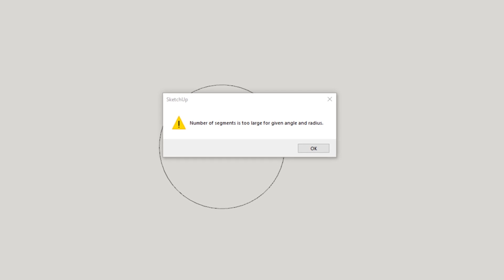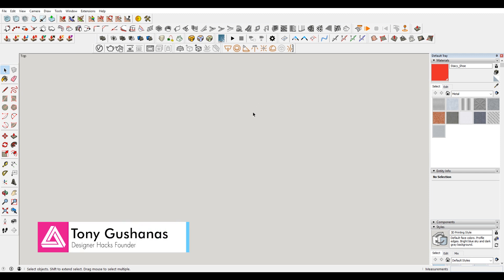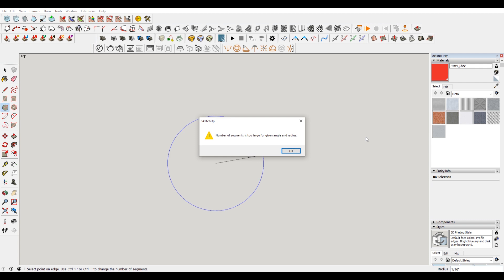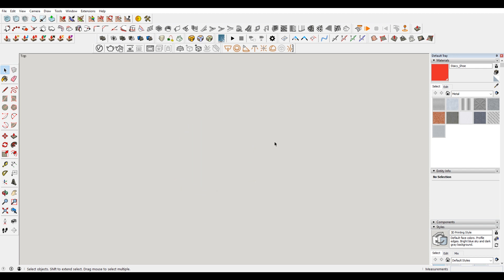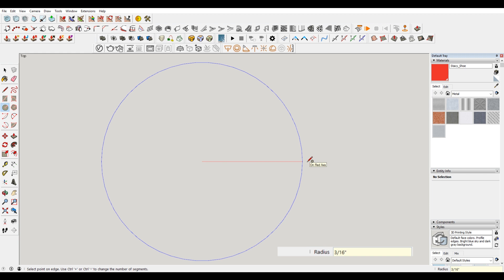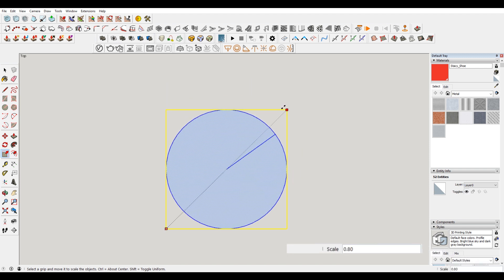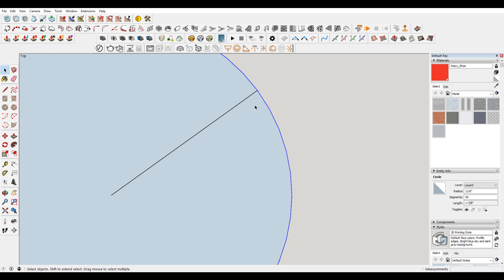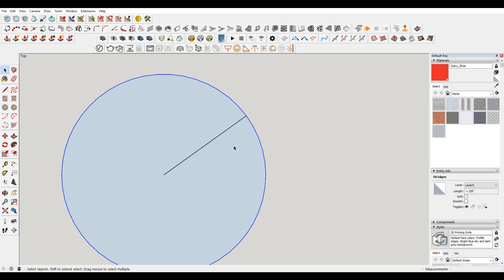Dealing with sketchup error: "number of segments too large for given angle and radius"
In this Sketchup tutorial we cover how to work-around the common sketchup error:

"Number of segments too large for given angle and radius"

Software and/or plugins used in this tutorial:
Trimble Sketchup 2018 Pro